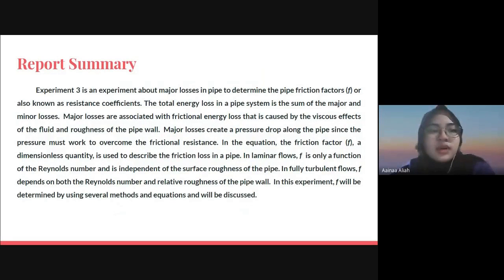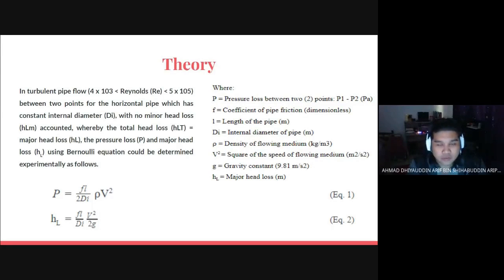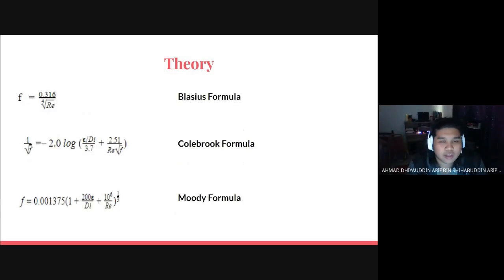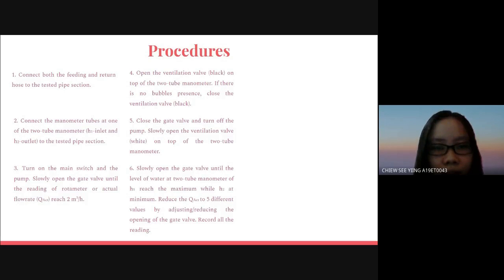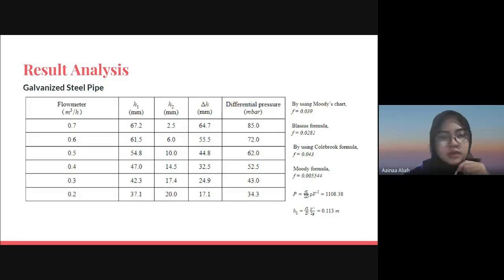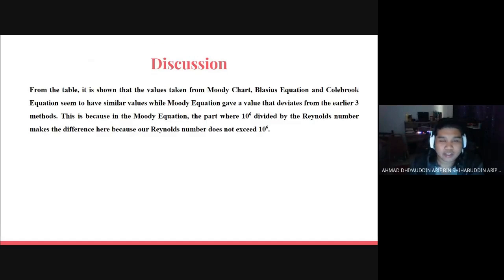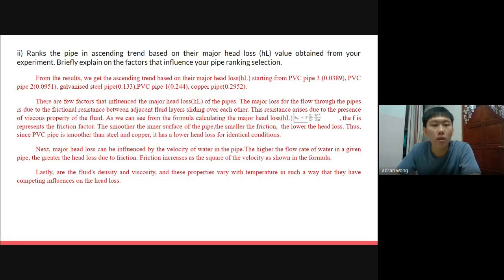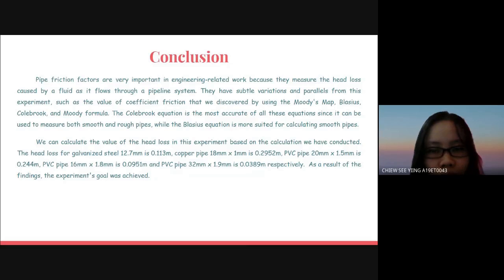Experiment 3 Group 1 Major Losses in Pipe SETG 2741 Universiti Teknologi Malaysia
SETG 2741